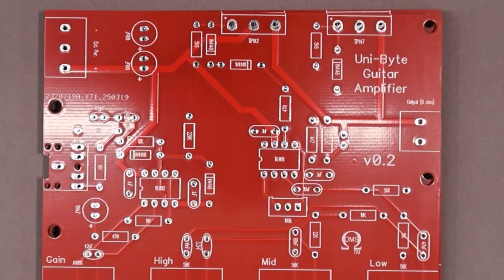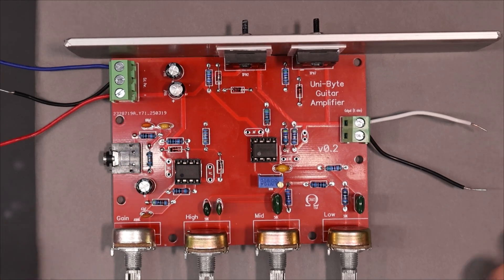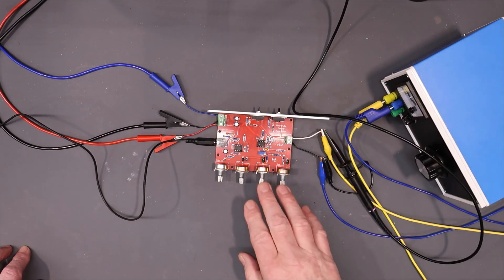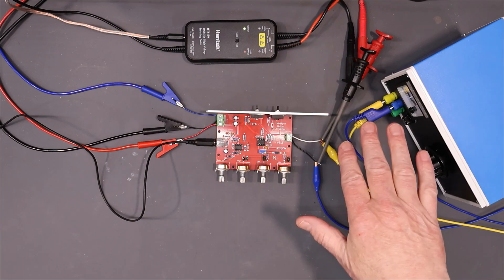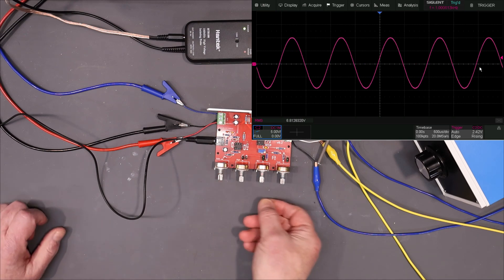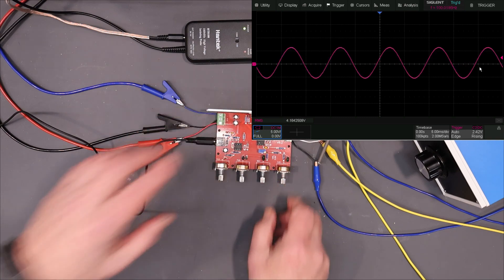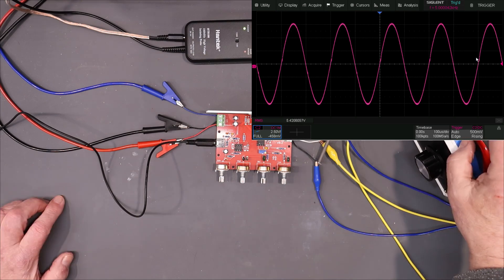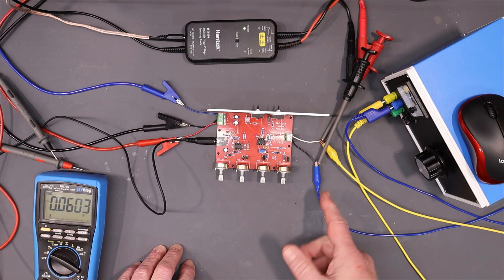Uni-Byte 0269 - DIFFERENTIAL Probe Application: GUITAR Amp Part 4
In part 4 of our investigation and design of a low cost guitar amp, we look into one application of a Differential Scope Probe.

Video specific links:

Hantek HT8100 Differential Probe

Over $9 Save $1:【IFPKWQ6】
Over $19 Save $2:【IFP54YU】
Over $39 Save $5:【IFPMLXV】
Over $79 Save $10:【IFP3HEW】
Over $159 Save $20:【IFPJDEG】
Over $269 Save $35:【IFPVSSF】
Over $369 Save $50:【IFPQYY8】
Over $499 Save $70:【IFP75H2】
Over $599 Save $90:【IFPEOKO】

These codes are good until: 5/10/2025